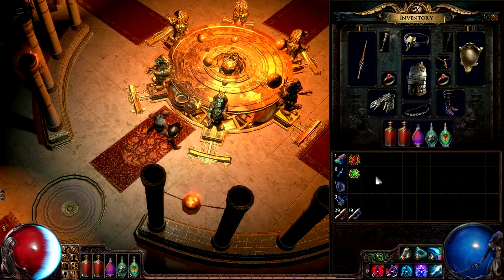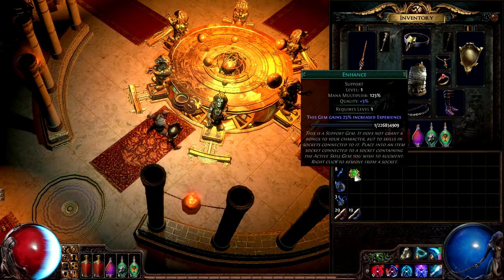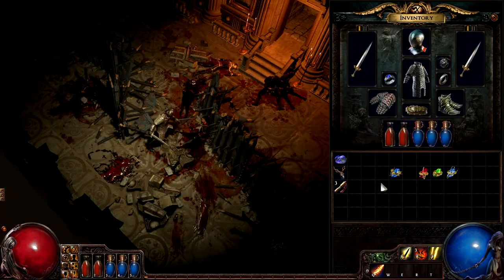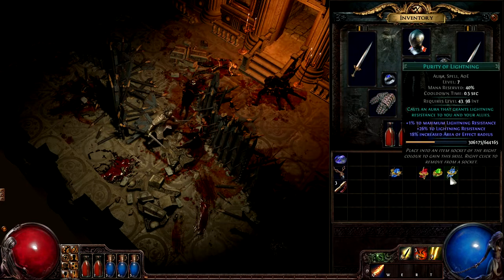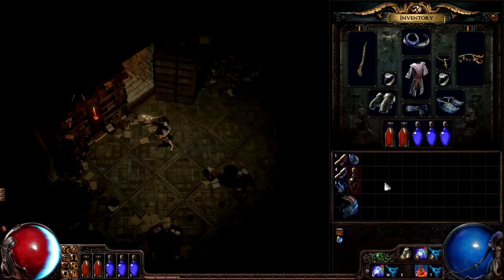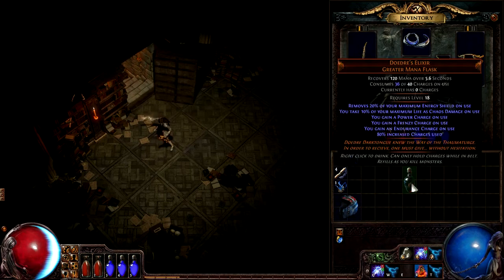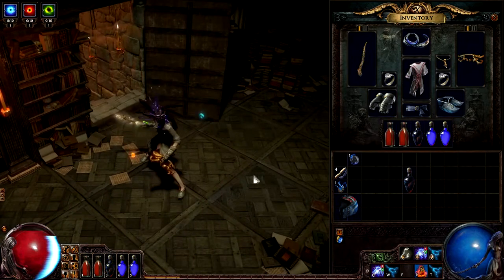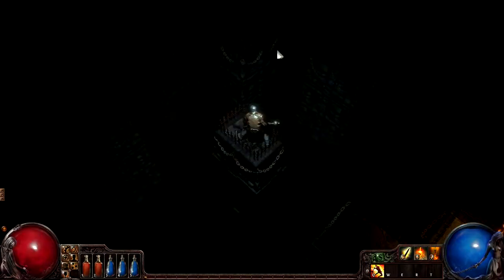Path of Exile Update 1.0.1 Gameplay Trailer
Entwickler Grinding Gear Games haben einen neuen Gameplay Trailer für ihren Free2Play ActionRPG Path of Exile veröffentlicht.

Darin werden die die wichtigsten Features des neuen Update 1.0.1 vorgestellt.